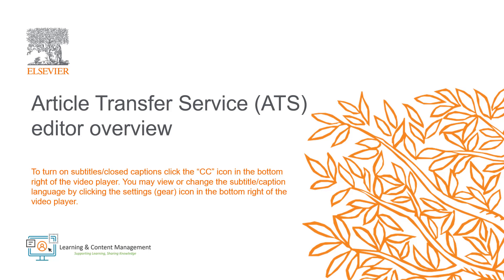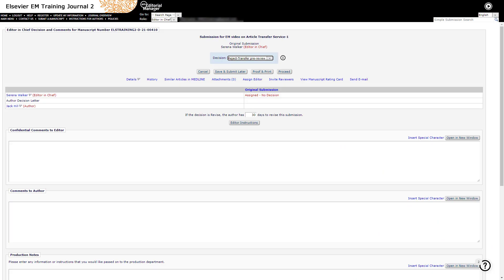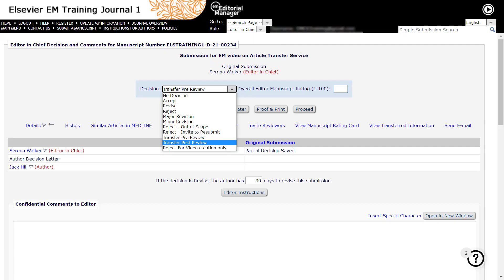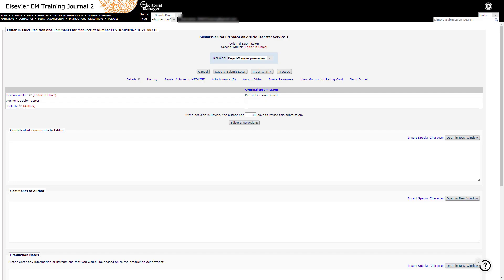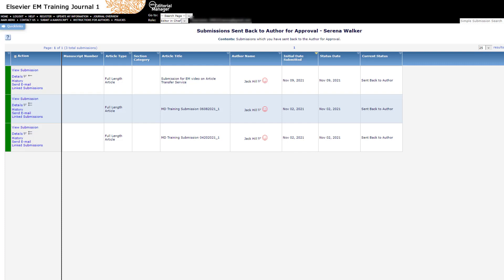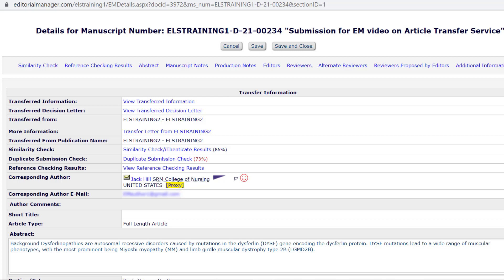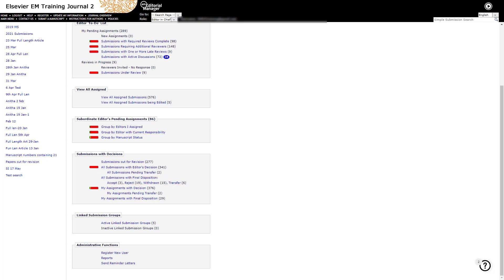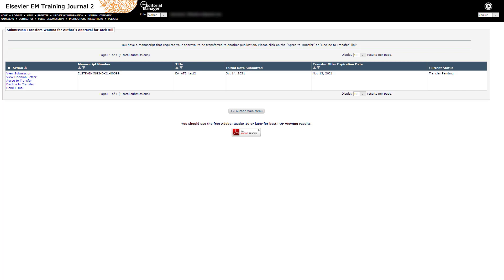Article Transfer Service (ATS) editor overview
This video provides an overview of the Article Transfer Service, and how it is used in Editorial Manager from the editor’s perspective.